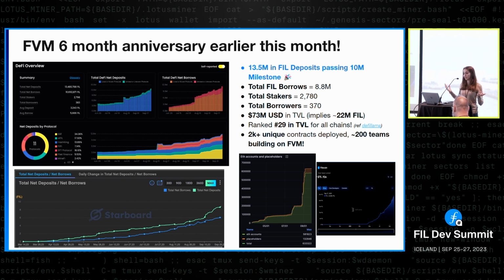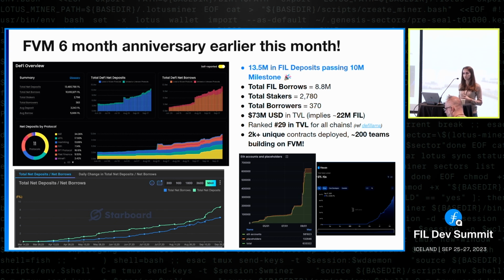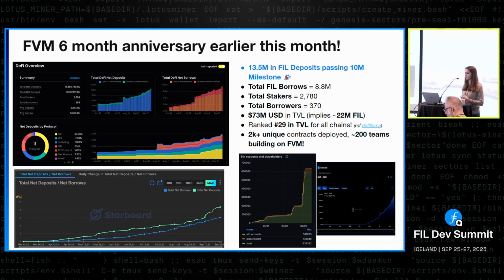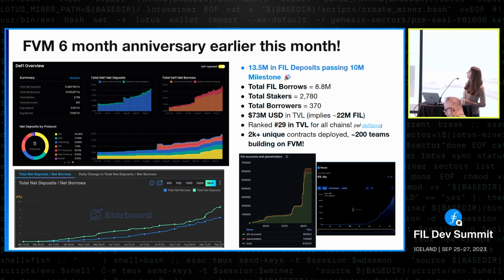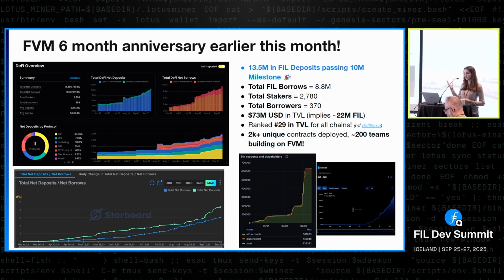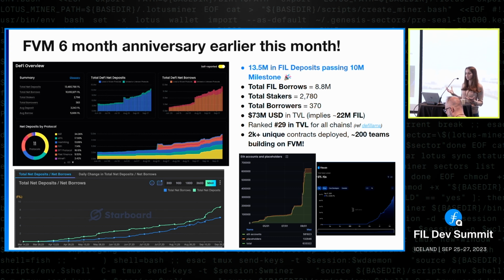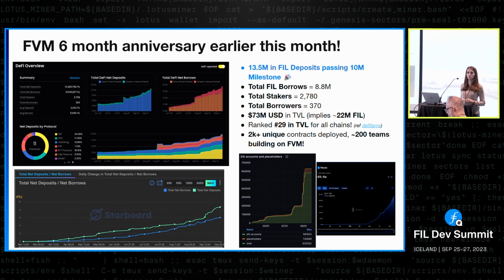Programmatic SP Services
DISCUSSION: What are the services SPs can offer? What are their needs from Filecoin and the Filecoin developers? Do SPs want to 'own' the customer? Do SPs have a "Front-end" business? What value added services can they develop to go with storage? How would paid deals work? What products can be developed to service SPs needs, do they differ from services aimed at clients?